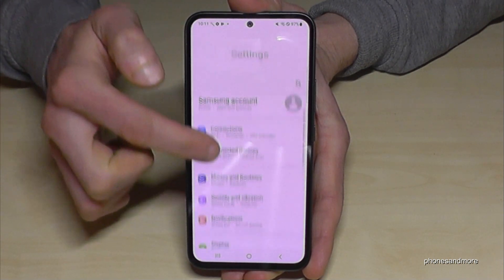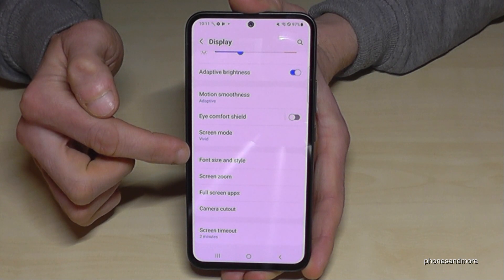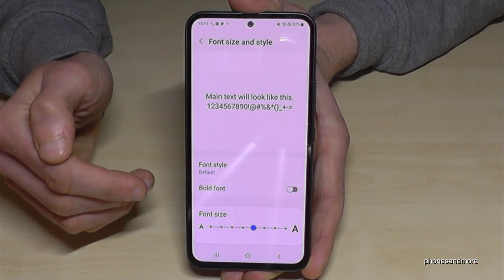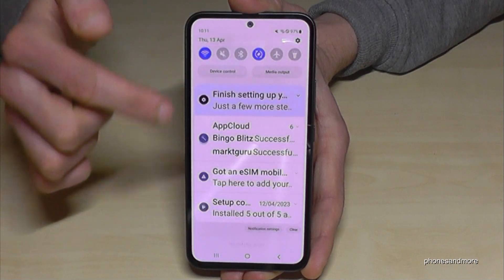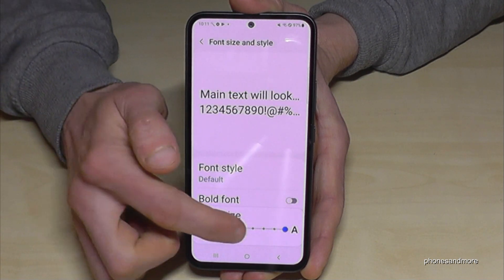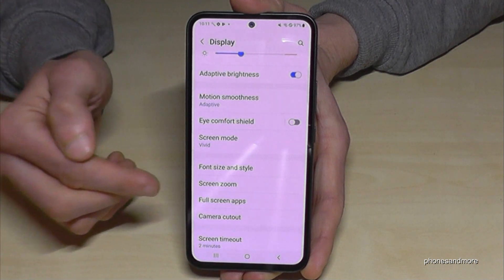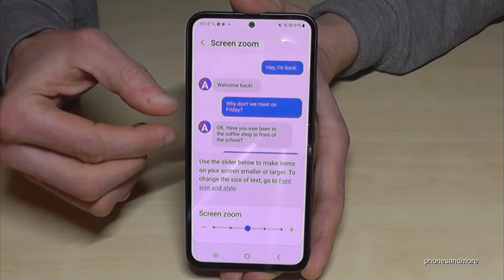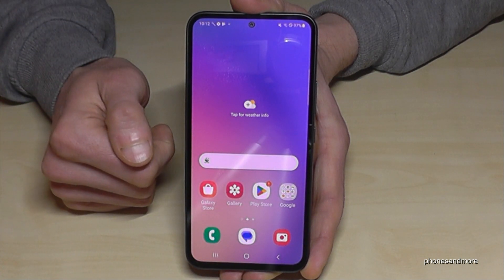Samsung Galaxy A54 5G: How to change the Text size (Font size)? Tutorial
With this video, I will show you, how you can change the Font size (Text size) of the Samsung Galaxy A54 5G. I will show you also, how you can zoom the icons a bit :)